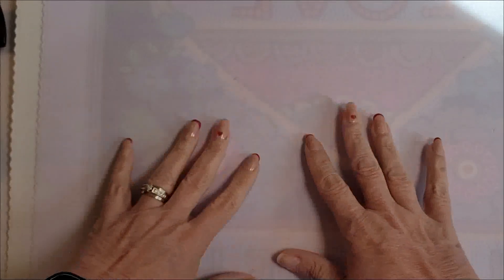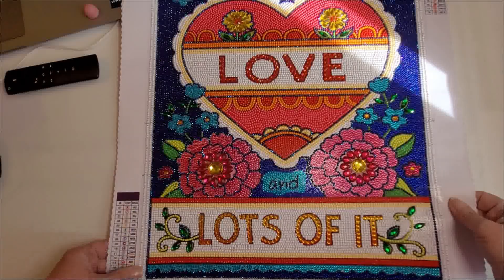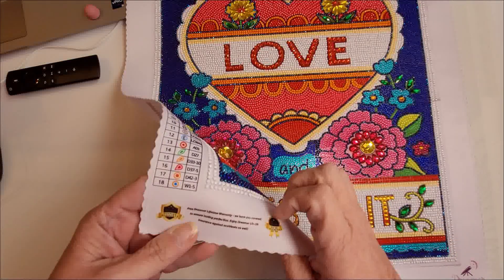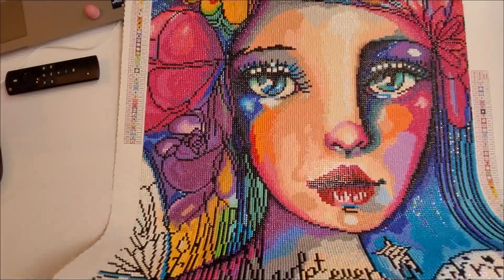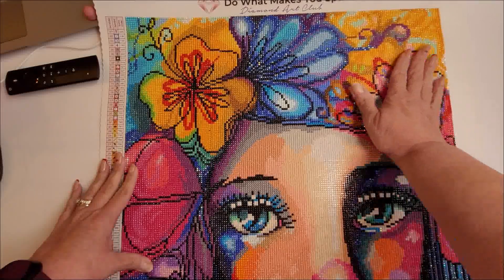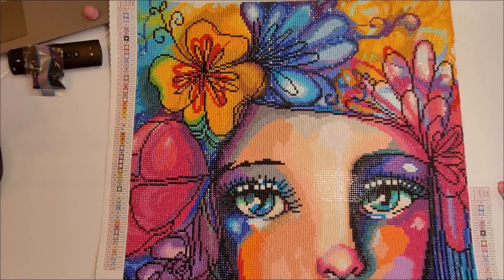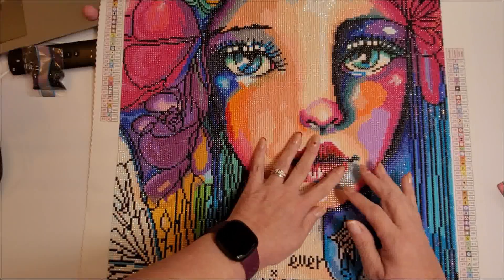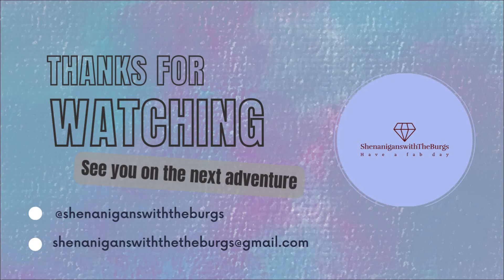Feb DP with Friends Post Review of 2 canvases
I finished 2 February Paint with Friends - Love is in the air edition, hosted by  @enzasdiamondpaintinggallery canvases.
Here is my post review of each.

Be sure to answer all the questions.

~Shenanigans with the Burgs

Here are the friends who are joining me so far:
@craftychefdiamond  co-host

For information about the February Paint with Friends - Love Edition go to @enzasdiamondsandcrafts  Hope you can join us!